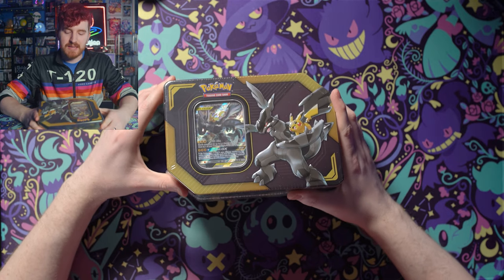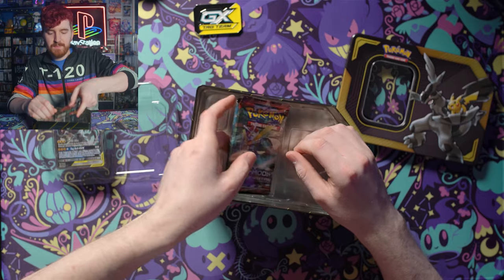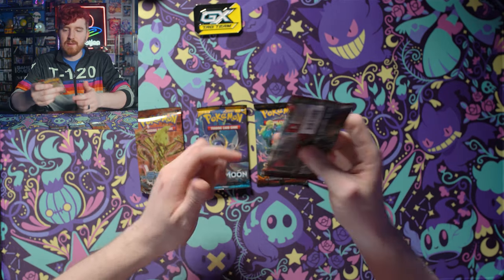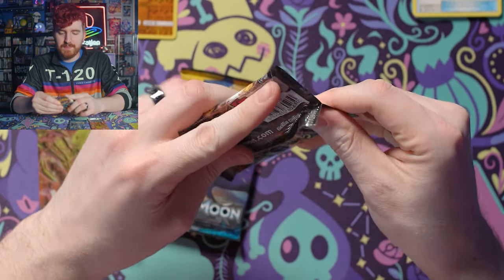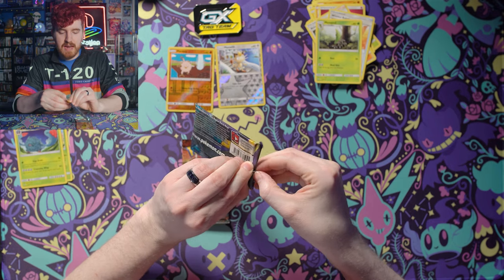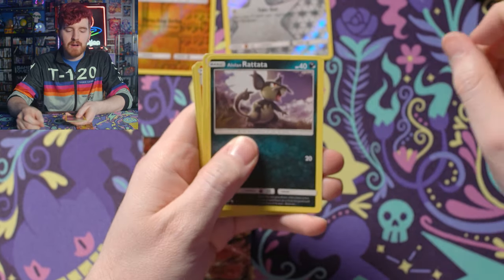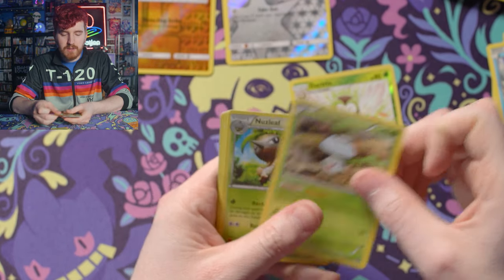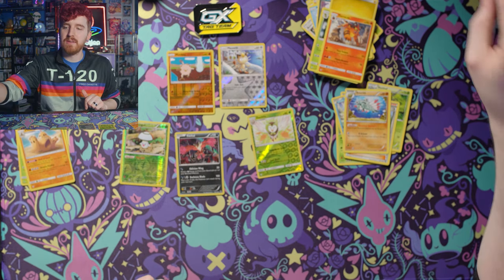I love tins | Pokemon Pikachu & Zekrom Tin Opening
Pikachu and Zekrom - what better pair is there? Let's open a pretty sick little tin and talk about collecting.

303 East Court Ave # 459

Holo Quest is a channel dedicated to Pokemon card openings, tin openings, booster box openings, etc., deck profiles, online TCGO gameplay and pack openings, TCGO Code Giveaways, card reviews, and other TCG or Pokemon related videos.